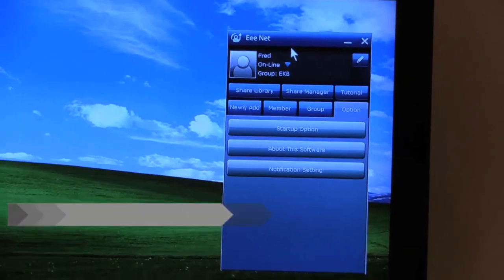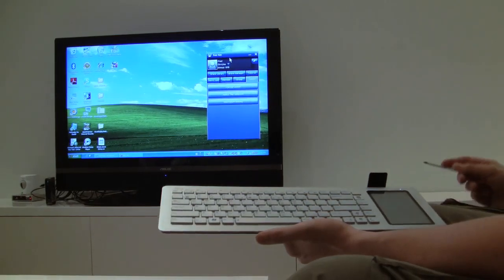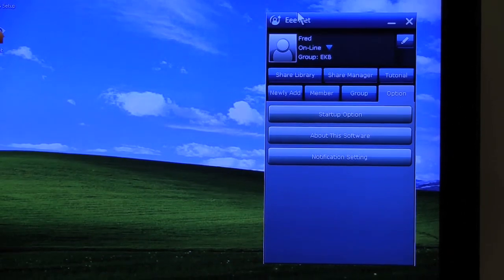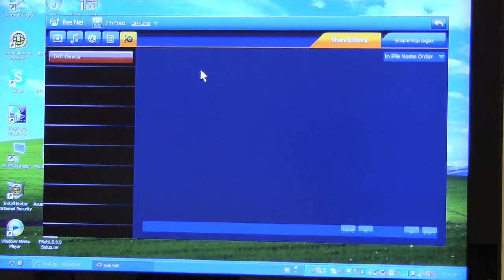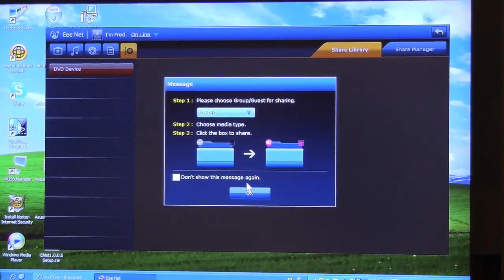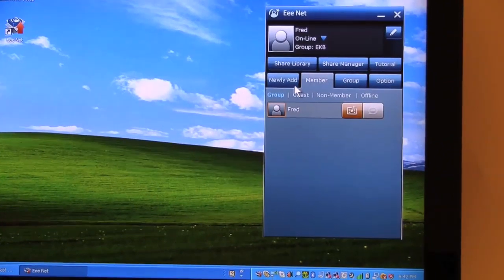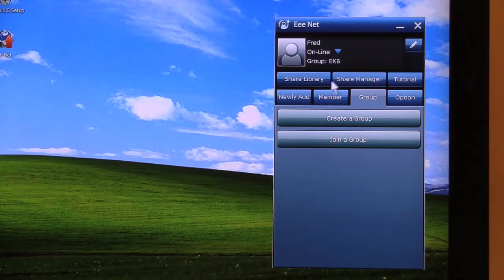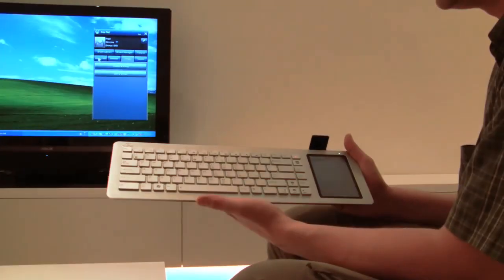Eee Net on the Eee Keyboard: NAS Replacement Software by ASUS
Take a look at Software still under development at ASUS that will replace a NAS Server & create a home network & file sharing system.  All you have to do is upload the program on to any computer that is online & you will have your own NAS without the hardware or the hassle.